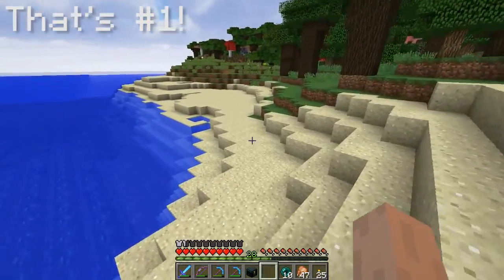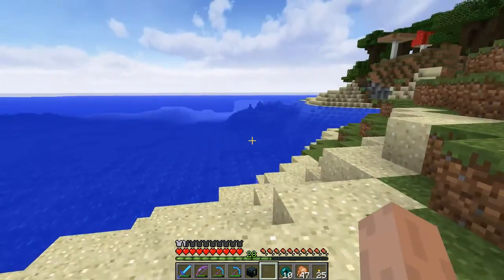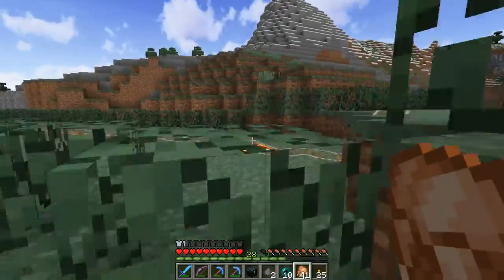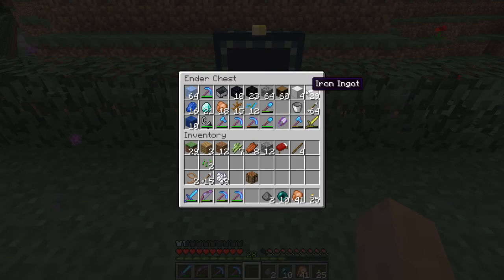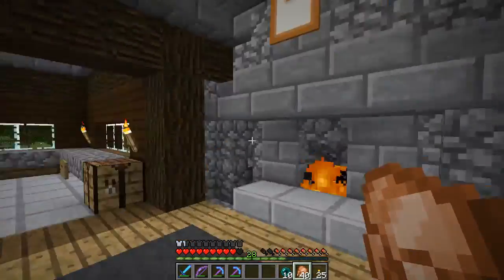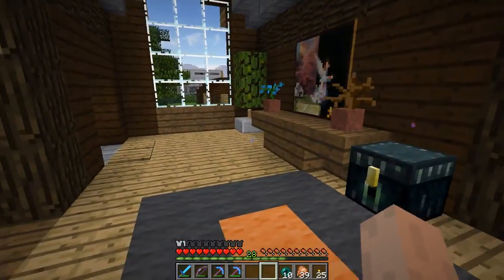Walkie Talkie - Hypermine: Vanilla - Ep. #9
This one's a talkie about my plans, what's been going on with me and where the videos are :-P

Hypermine is a private (whitelisted) server hosted by Zueljin.

Any constructive feedback is welcome, the more I know the better I can be!